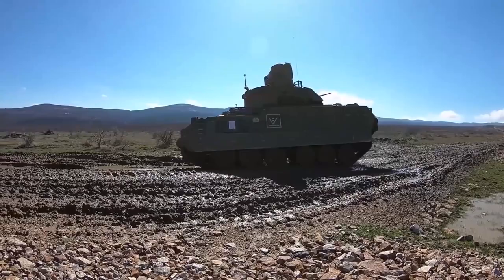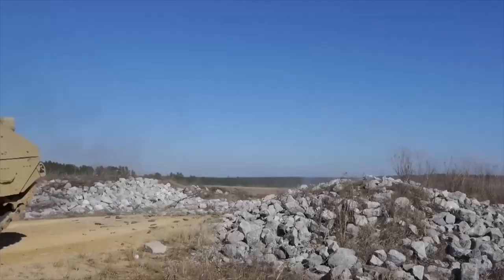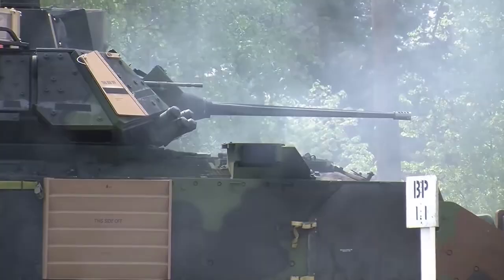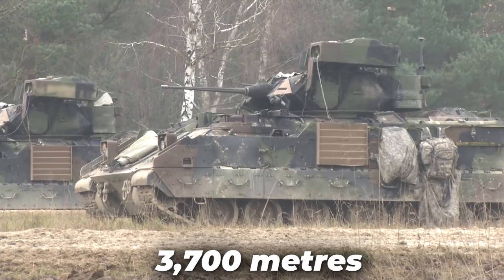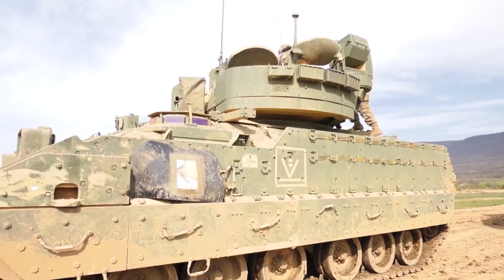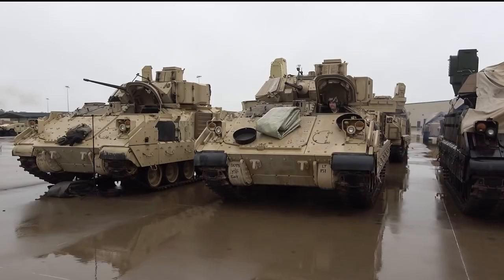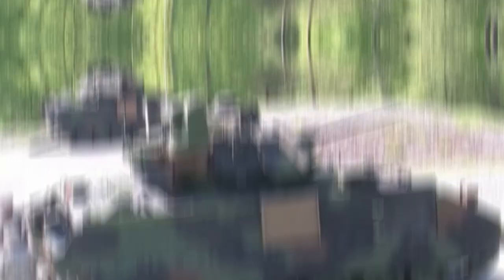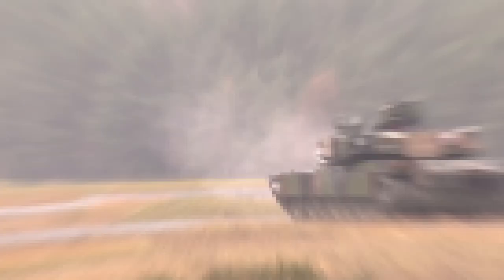Insane Power of M2 Bradley Infantry Fighting Vehicle